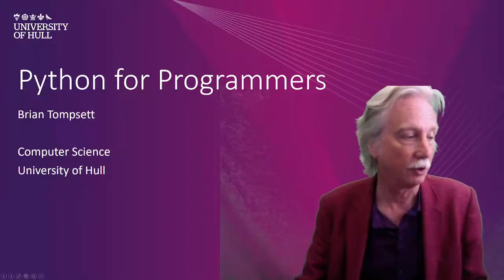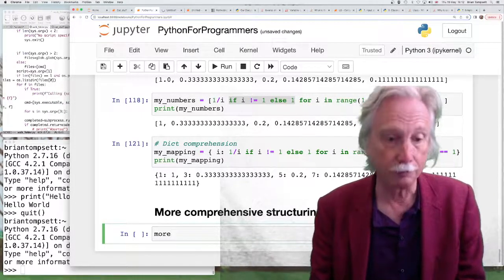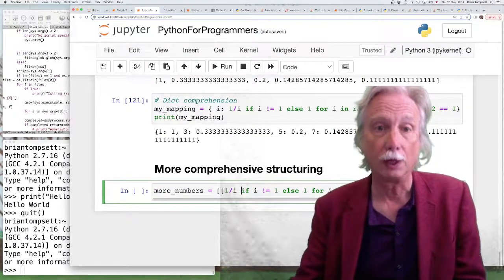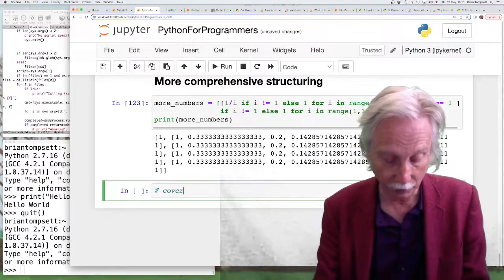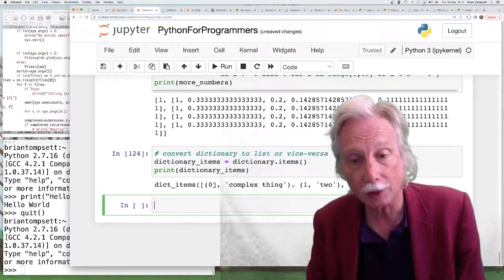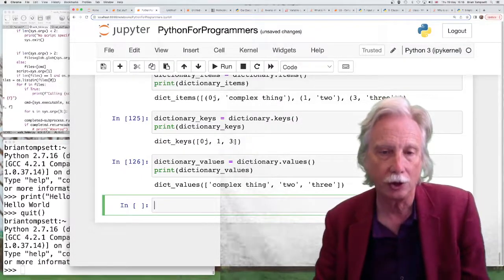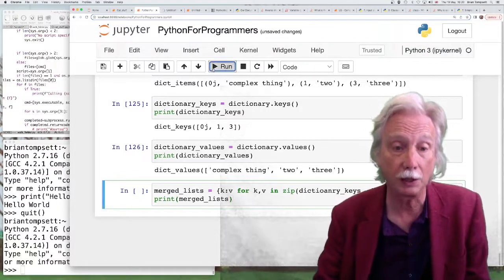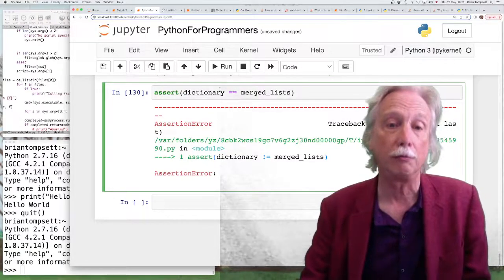Python for Programmers - Being Extremely Pythonic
In this episode of the video series of Python for programmers we look at further uses of Comprehensions: nested list and dictionary comprehensions, converting between lists and dictionaries, and the assert statement.